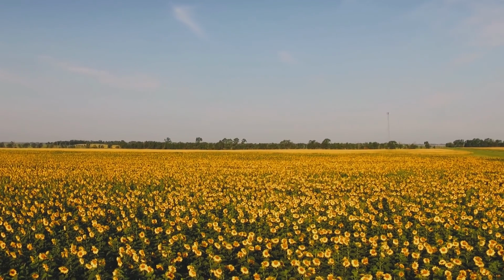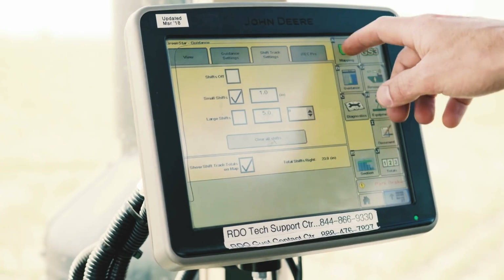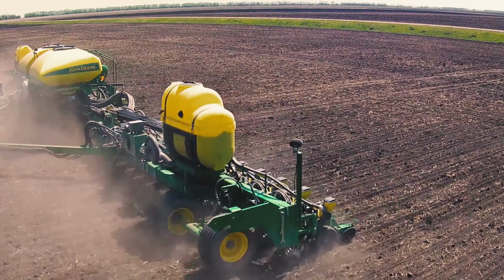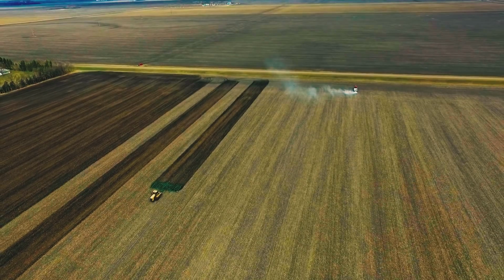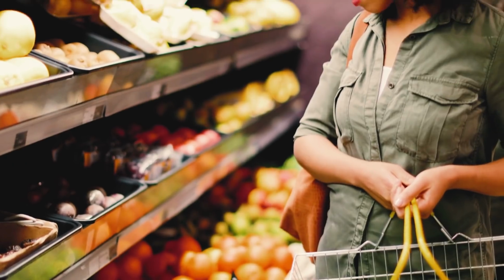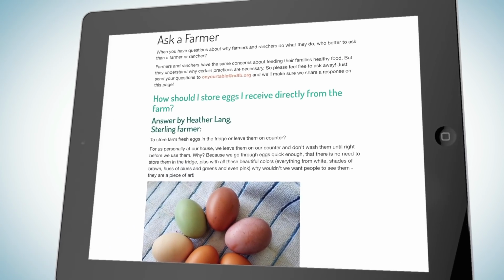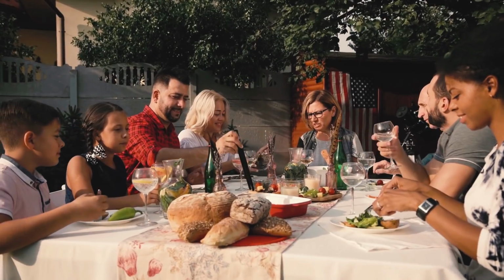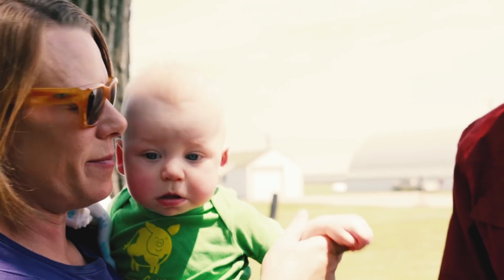NDFB supports On Your Table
Food from North Dakota farms and ranches is affordable and an outstanding value. Modern agriculture and the use of technology contributes to the safety, affordability and nutritional value of our food. Through NDFB's support of On Your Table, we hope to share the good news of modern agriculture.